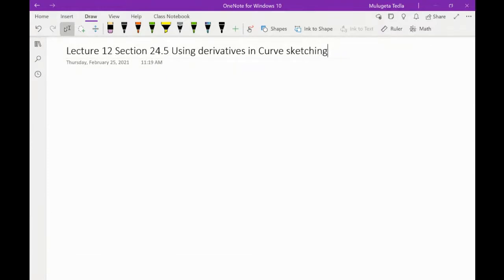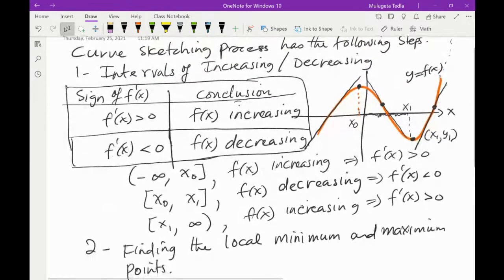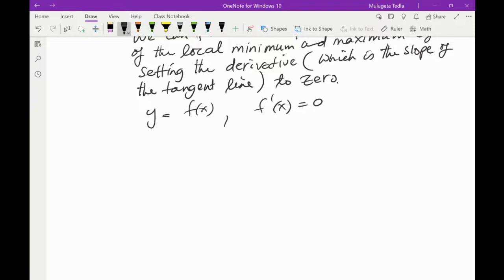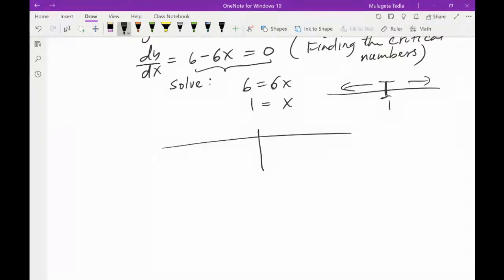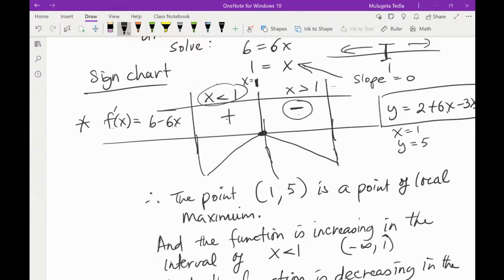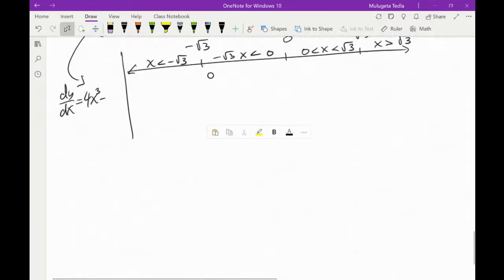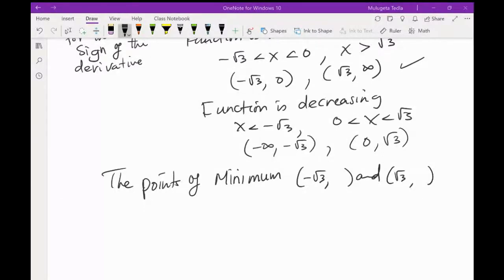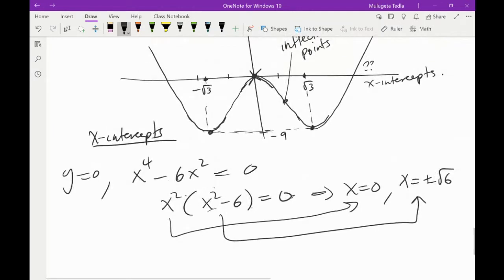Differential Calculus - Applications - Curve Sketching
Finding Critical Numbers, points of local minimum and Maximum, Finding intervals of Increasing and Decreasing